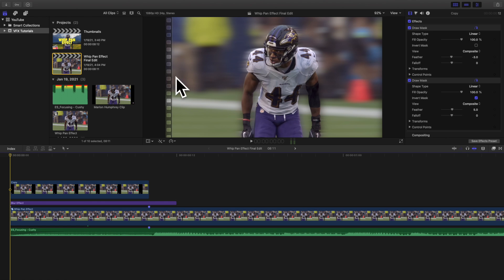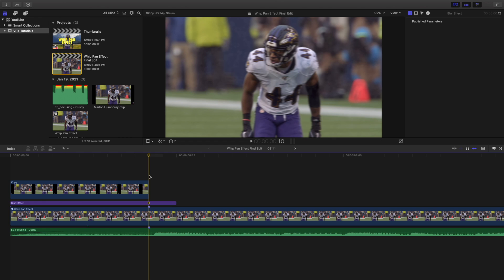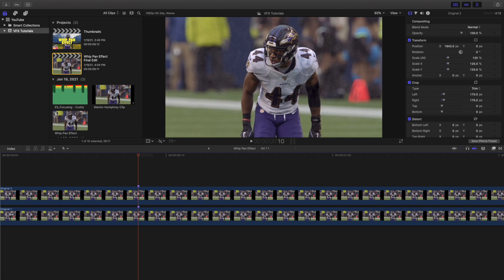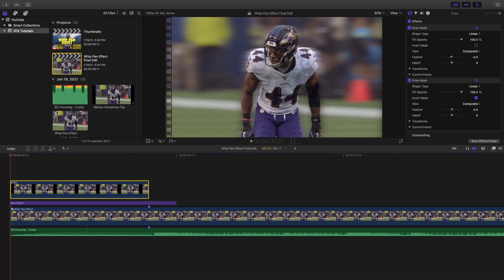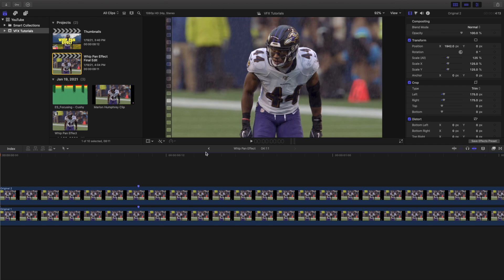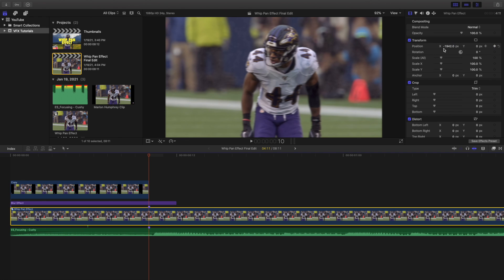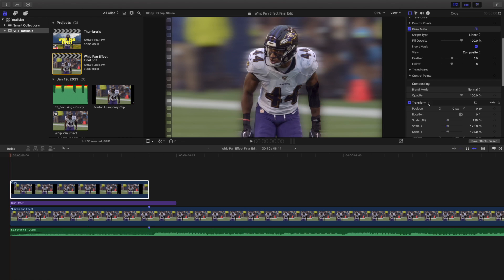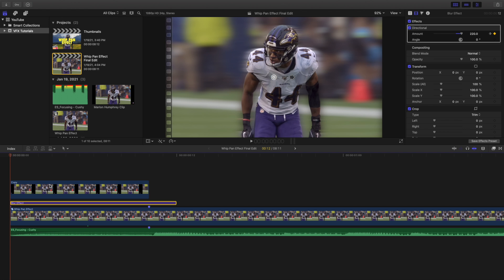Final Cut Pro X Whip Pan Effect Tutorial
In this tutorial, I will break down how to create a Whip Pan Effect in Final Cut Pro X.